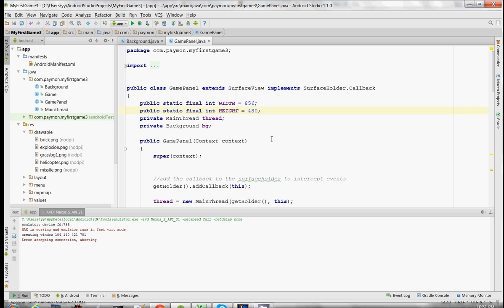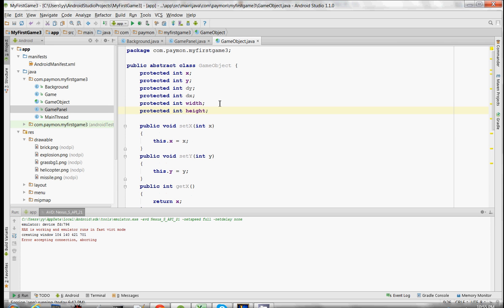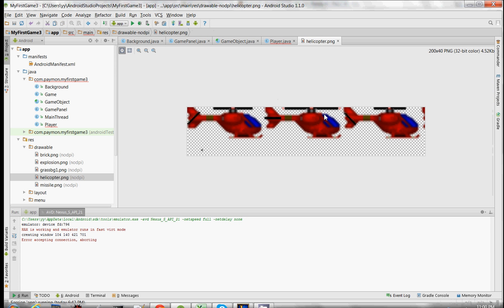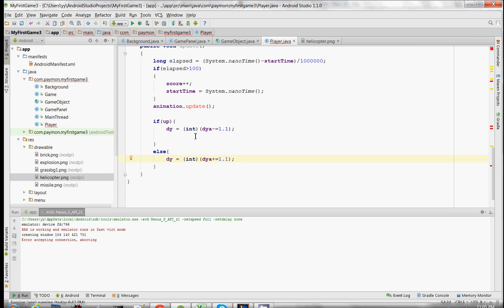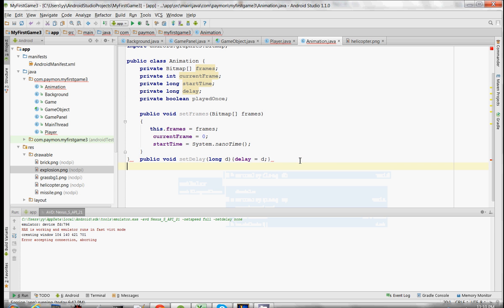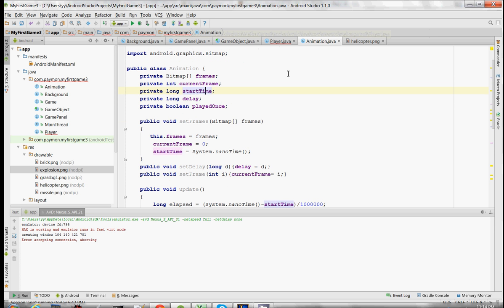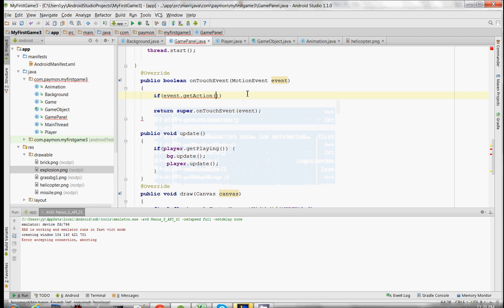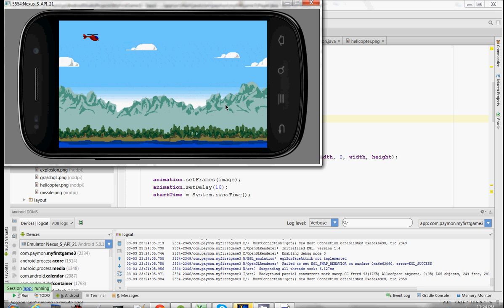How to make a 2D game for Android - Episode 4 (The Player)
In this episode, we create the player and corresponding animations.